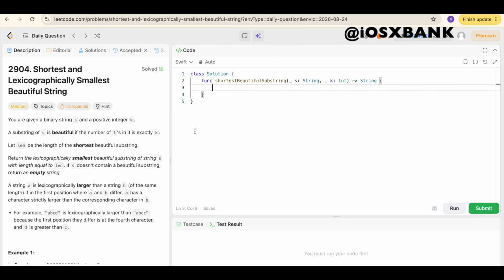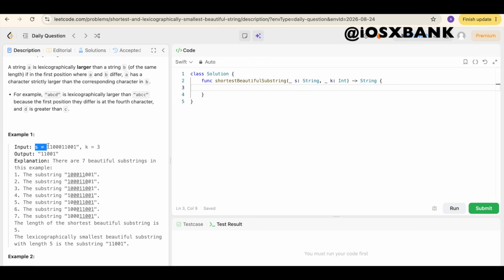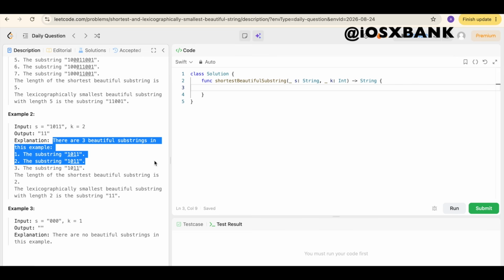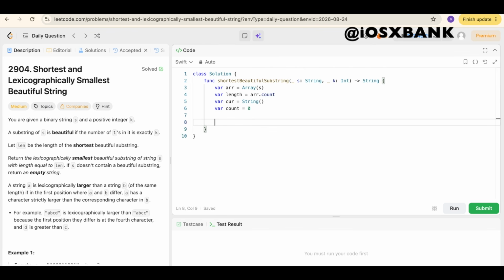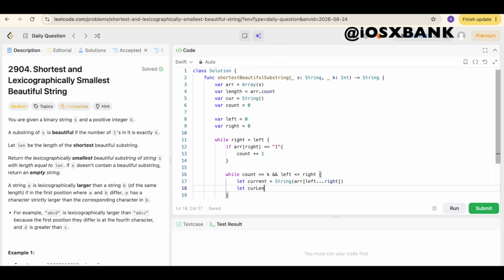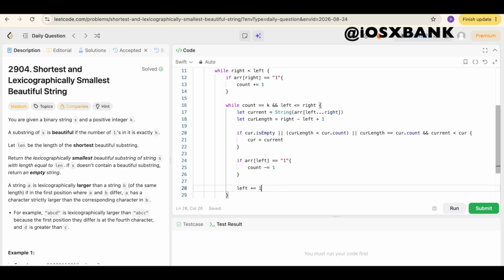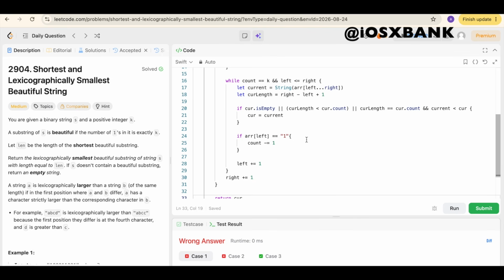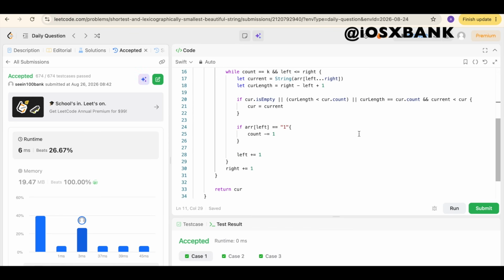Day 845: LeetCode Problem 2904. Shorter and Lexicographically Smallest Beautiful String - Swift